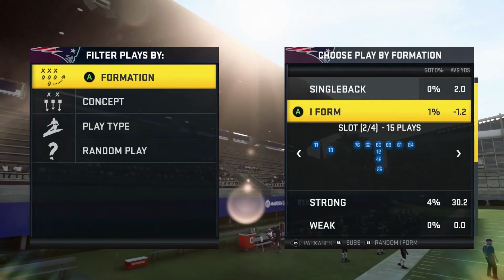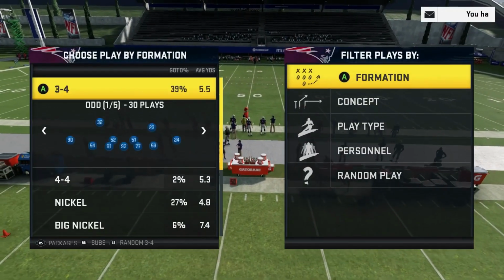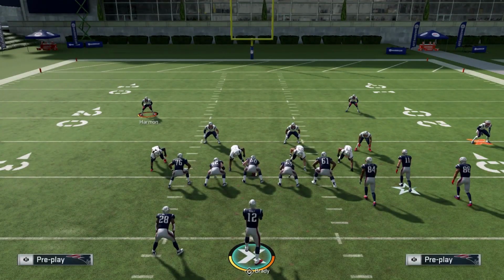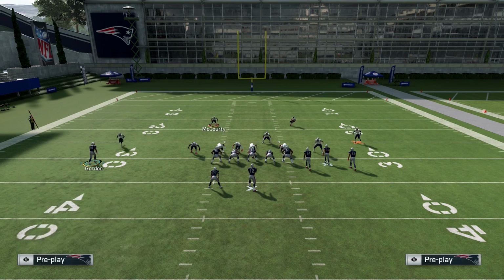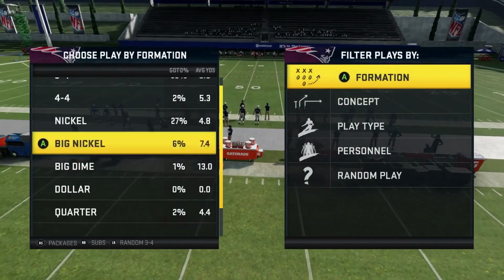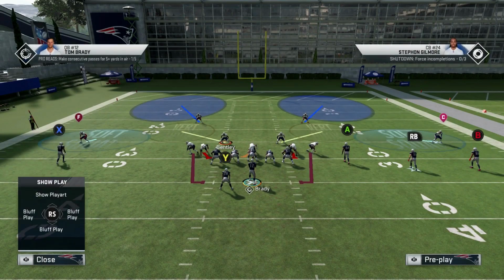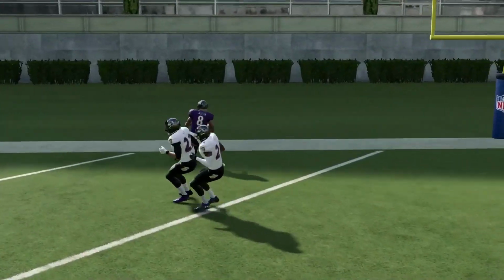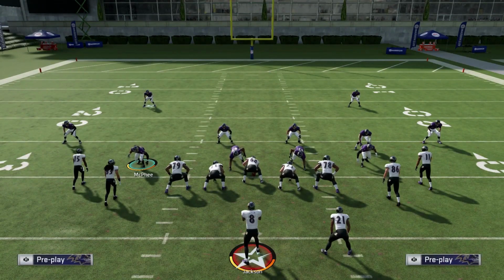THE MADDEN 20 META INCLUDING THE UNTACKLEBLE QB GLITCH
Today we go through the current meta in Madden 20 and talk through how to beat the popular plays.